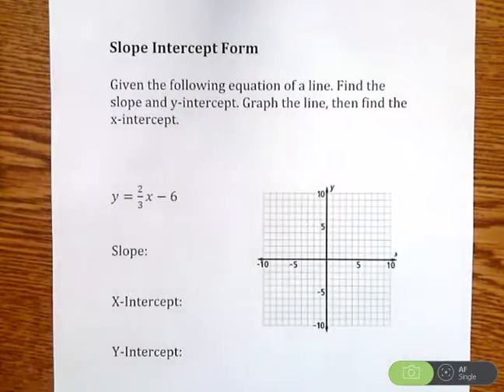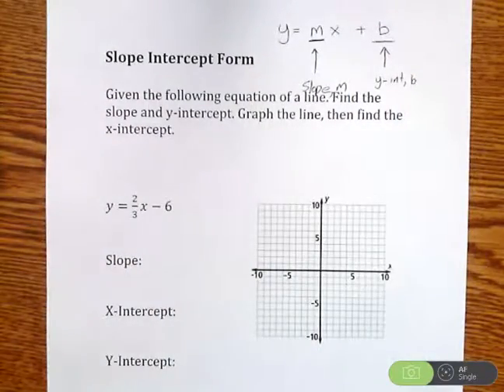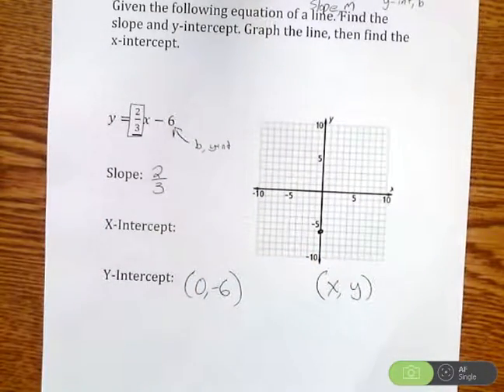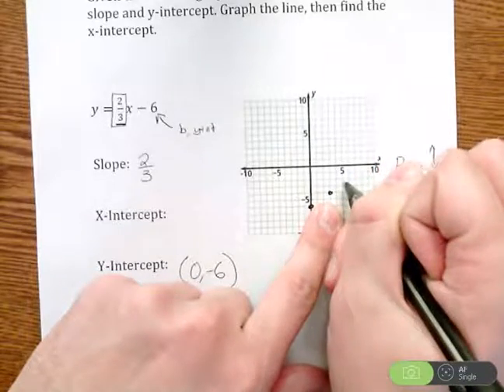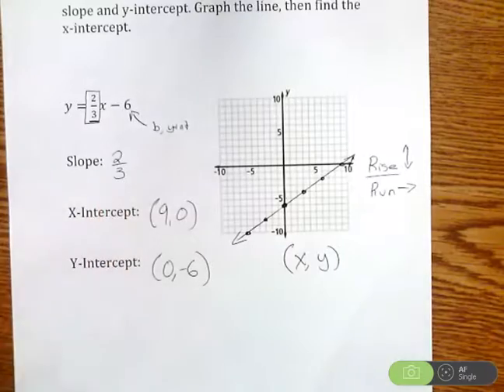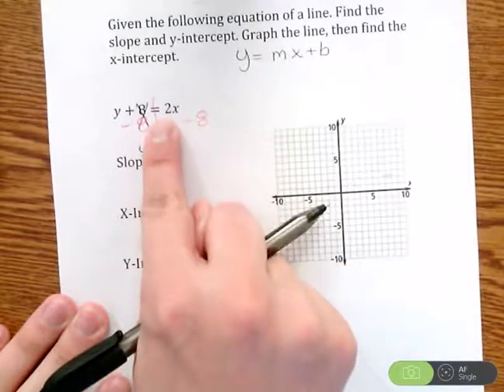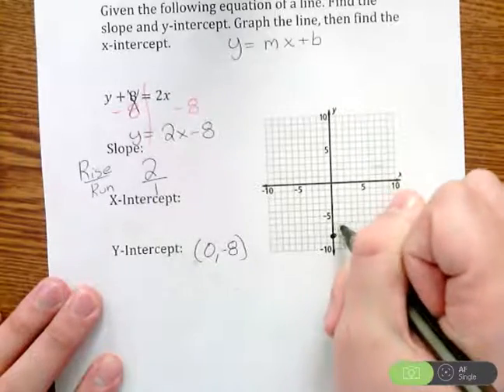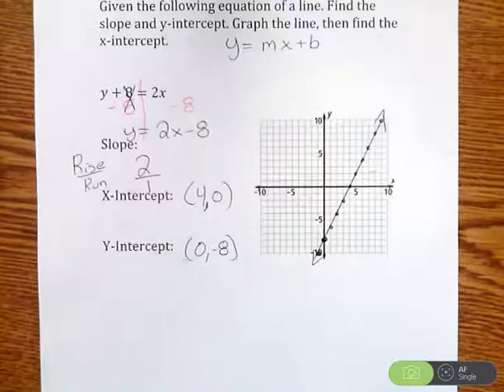Graphing lines in Slope Intercept Form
This video will break down what is slope intercept form and how to graph with it. It will also look at the important features of the graph including x and y intercepts.